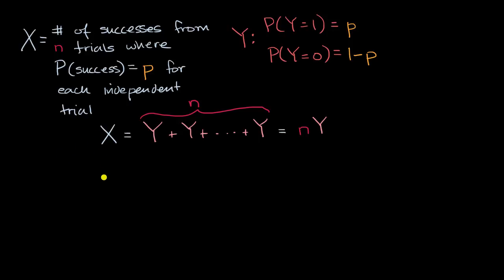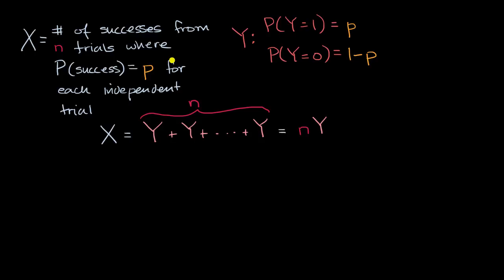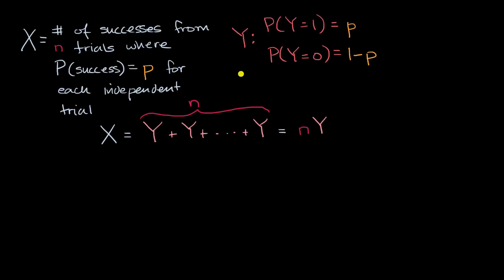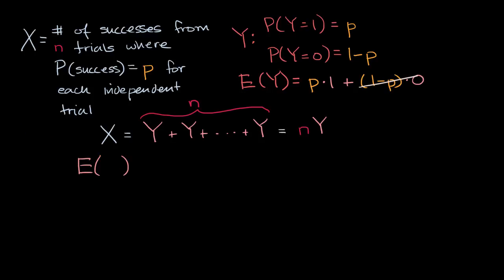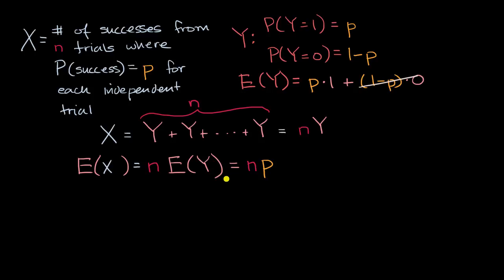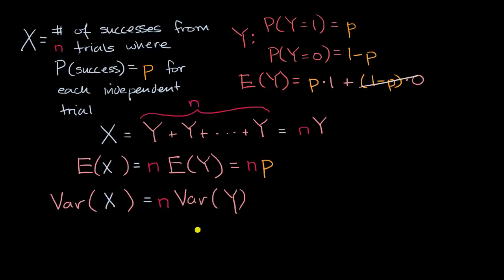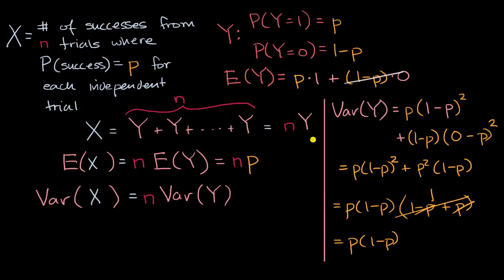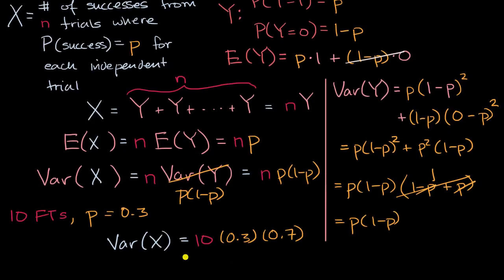Variance of a binomial variable | Random variables | AP Statistics | Khan Academy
Courses on Khan Academy are always 100% free. Start practicing—and saving your progress—now

Deriving the variance and standard deviation formulas for binomial random variables.